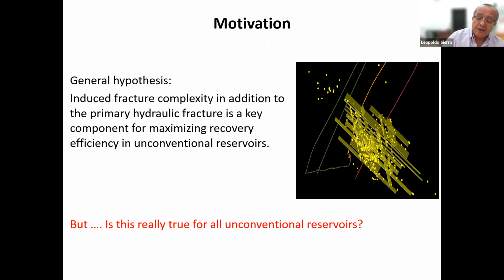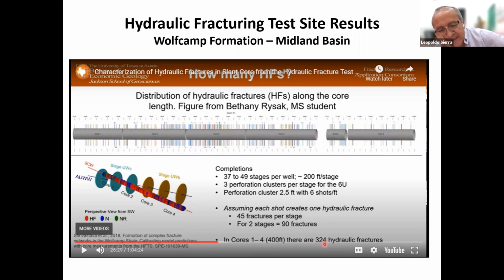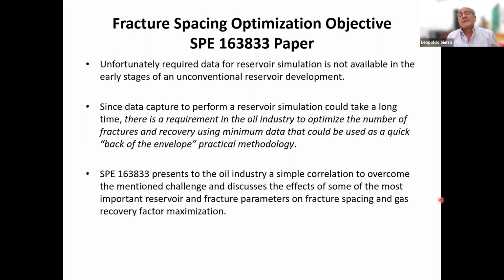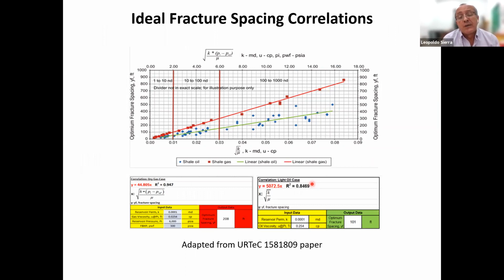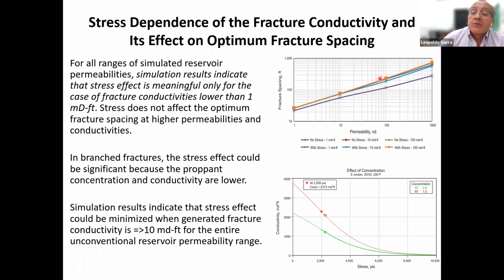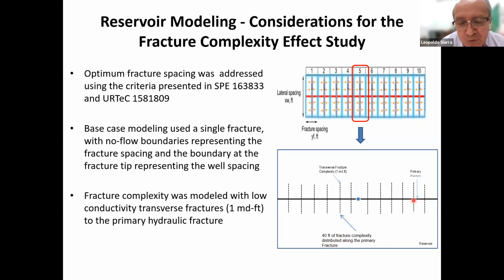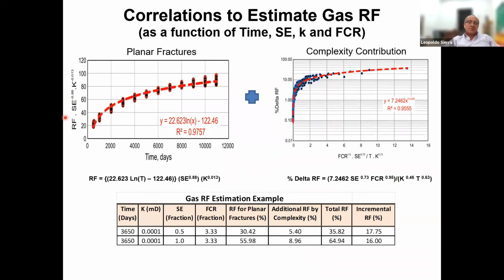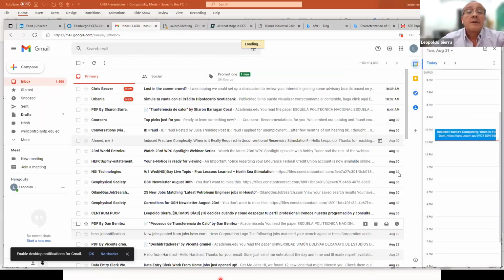Induced Fracture Complexity, When is it Really Required in Unconventional Reservoirs Stimulation?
Presenters: Leopoldo Sierra, Senior Consultant, ResOpt LLC

Bio:

Petrochemical Engineer with more than 41 years of experience in the oil industry. Worked as: Technical advisor for cementing, fracturing, and well-testing; reservoir engineer, Senior Technical Advisor for fracturing and water control applications, Engineering & Technology Leader for fracturing and water control, Fracturing Technology Manager in the Center of Excellence for Fracturing (COE) Pinnacle, a division of Halliburton in Houston Texas and global fracturing technology manager for Halliburton. Working actually at ResOpt LLC as Senior Consultant for production optimization in conventional, unconventional, and carbonate reservoirs. Have extensive local and international experience. Worked in Peru, Venezuela, Saudi Arabia and the USA. Active member of the SPE. Authored or co-authored more than 55 SPE papers and own more than 10 US patents.

Abstract:

Induced fracture complexity maximization, in addition to the primary hydraulic fracture, to improve the recovery efficiency or productivity of gas or liquids in unconventional reservoirs has been accepted and fully implemented by the industry. As a result, stimulation fluids and/or completion strategies have been engineered to maximize induced fracture complexity in many unconventional reservoirs. In typical horizontal completions, induced fracture complexity with sustained conductivity is clearly beneficial for the productivity of nanodarcy (nd) shales, although this might not be a requirement for all unconventional reservoirs, especially tight sands.

In some unconventional reservoirs, operators have observed similar productivity in wells with predominantly planar fractures compared to wells that appear to have more complex fractures. This paper, supported by extensive reservoir simulations, aims to develop criteria for situations in which induced fracture complexity and sustained conductivity are required and when they are not. The simulations include a reservoir permeability range of 10 nd to 0.001 md and a complexity or secondary fracture conductivity of 1 to 5 md-ft. The results show that the fracture complexity and sustained conductivity are generally important for reservoir permeabilities lower than 100 nd for gas and 500 nd for liquid-producing reservoirs.

Based on these results, an optimized completion strategy is suggested to maximize the productivity or recovery factor (RF) in unconventional gas- and liquid-producing reservoirs.